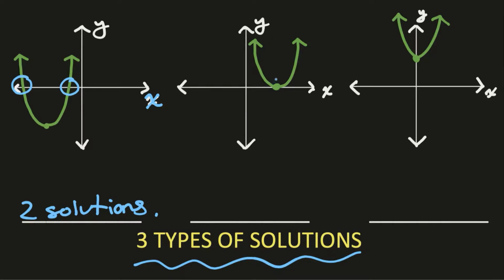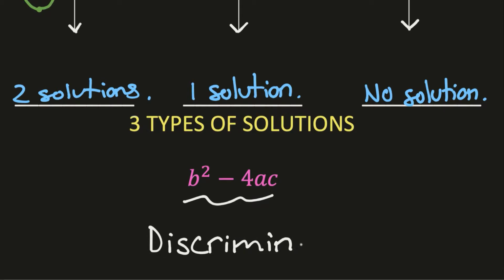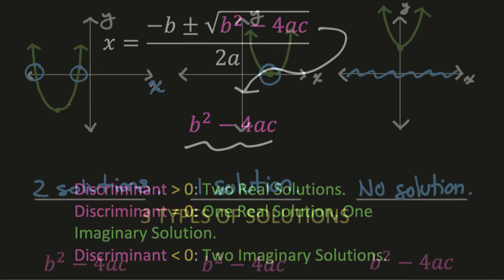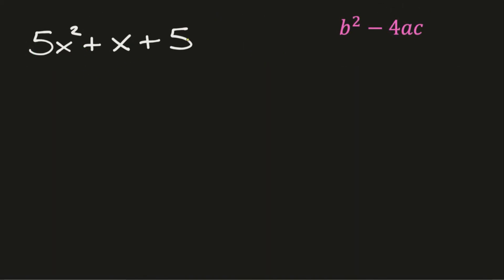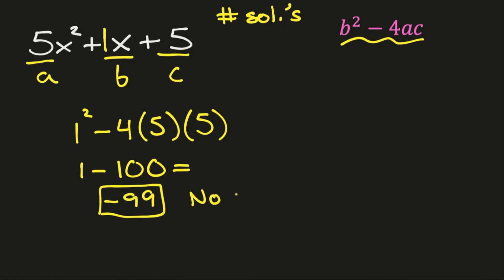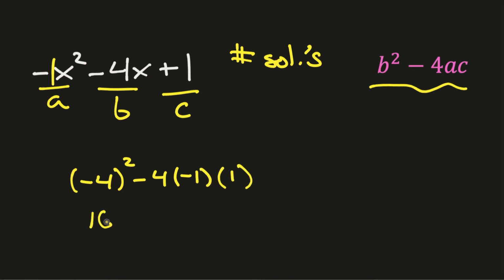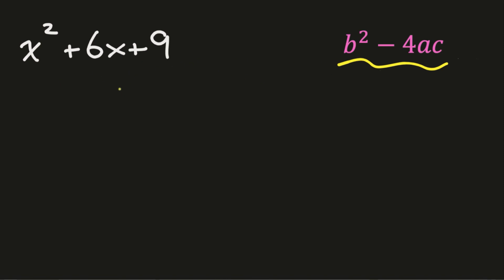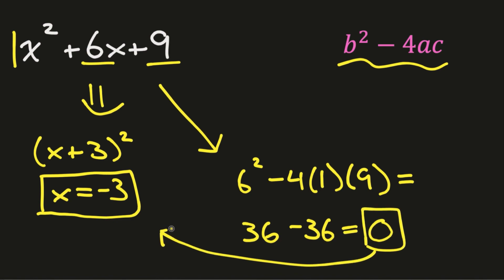Quadratics - Discriminant of an Equation | Algebra 2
In this Algebra 2 video, you will learn the meaning of a quadratic's discriminant and its interpretations for an equation. It is a useful formula for finding the number of solutions in a quadratic equation, which can be 2 real solutions, 1 real solution (1 imaginary solutions), and 0 real solutions (2 imaginary solutions).